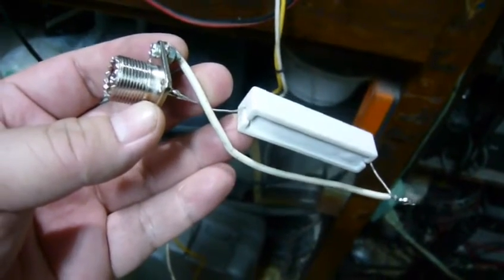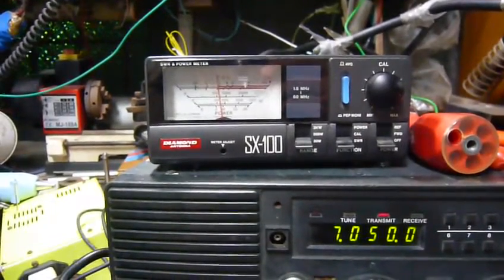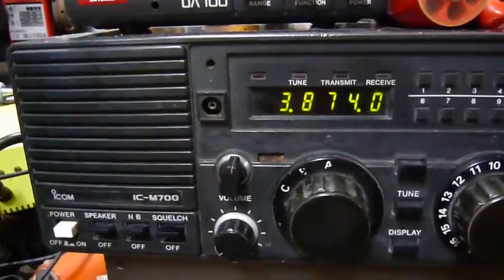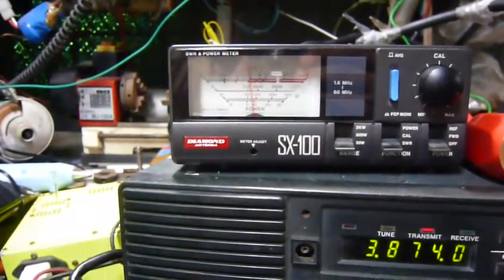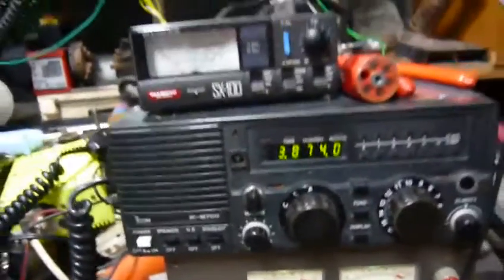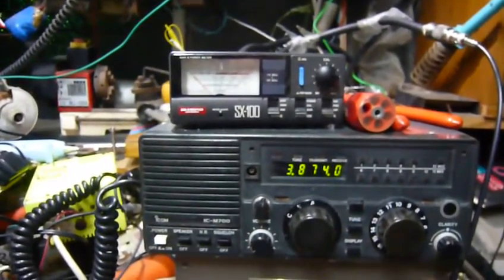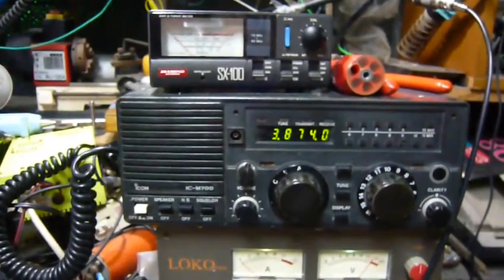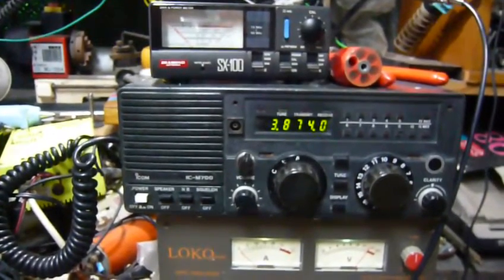Self made ground plan coil loaded antenna part 14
after tested with a home made 50Ohm dummy load , SWR is 3 , it should be 1 or at least near to 1 that is why we use it to test . 3.874Mhz is really a sweep spot , which we found it in previous video . I do not want to bored you to death , the rest is all you know , by clamping on the different place on the coil , we can change the frequency to where we want it to be , so that is it ! let us stop these series here ! see you and bye bye .